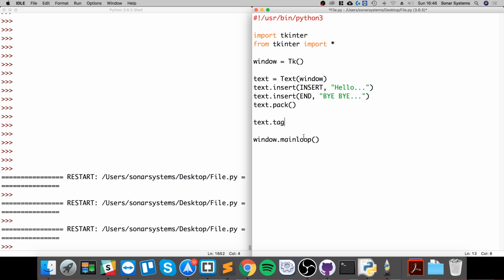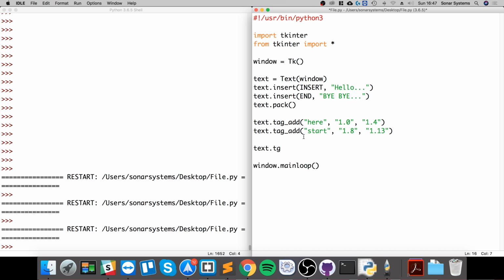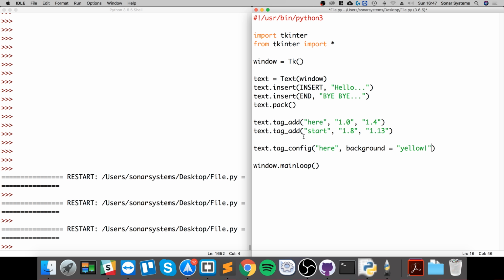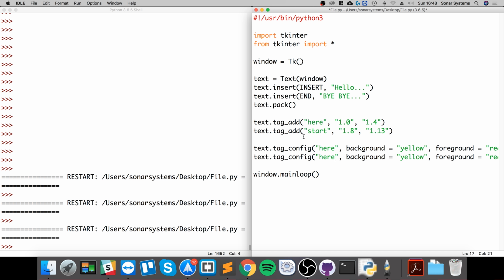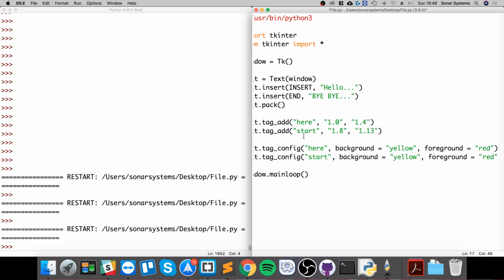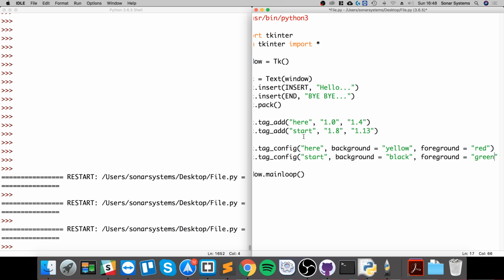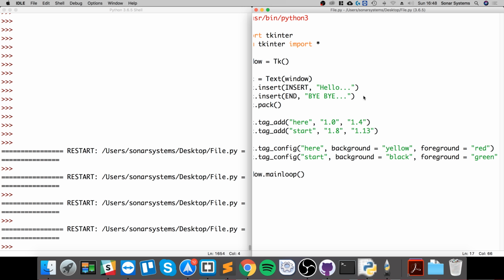Text - Python Programming